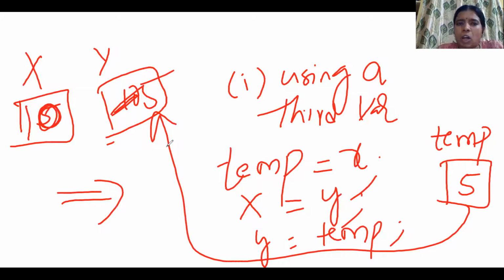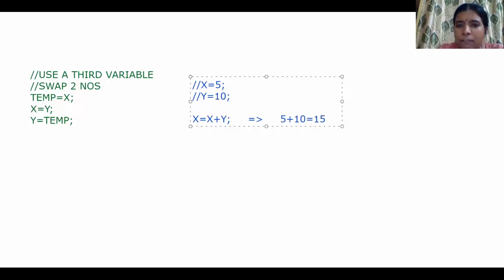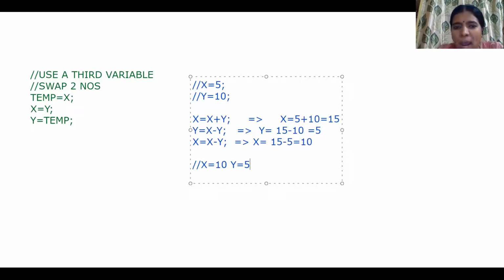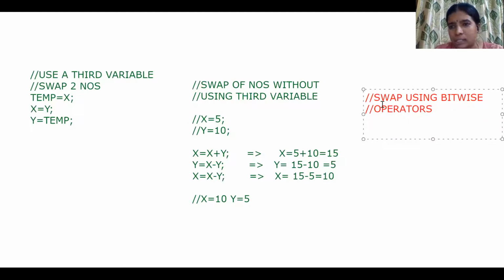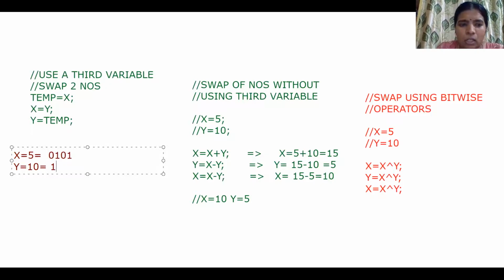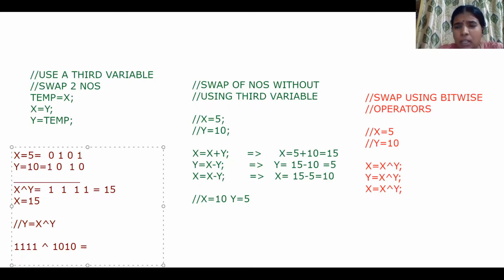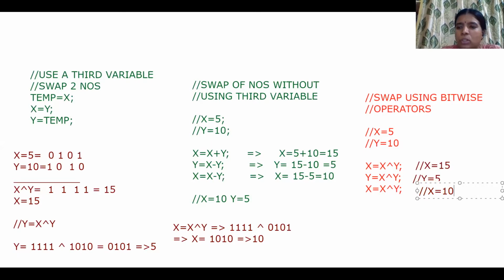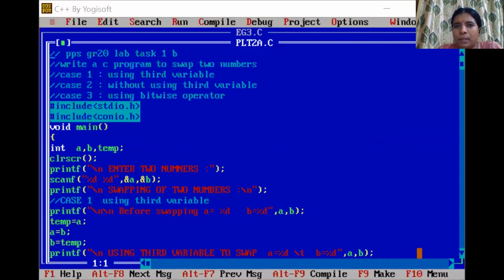PPS LAB TASK 2 A STGY SWAP 2 NUMBERS NEW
This is a Video in a series of videos for PROGRAMMING FOR PROBLEM SOLVING LAB. It is offered for I B TECH I SEMESTER students of GRIET of all Branches.
 In this video we will see how to work with LAB TASK 2 A  IN C OF PPS LAB .
Write a C program to swap two numbers using the following .
(i) Using third variable
(ii) Without using third variable
(iii) Using bitwise operators